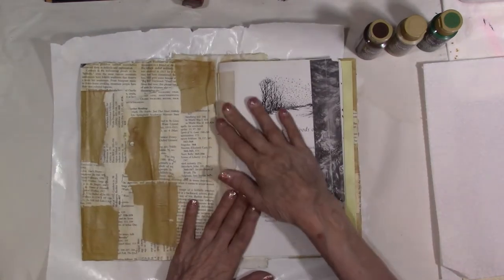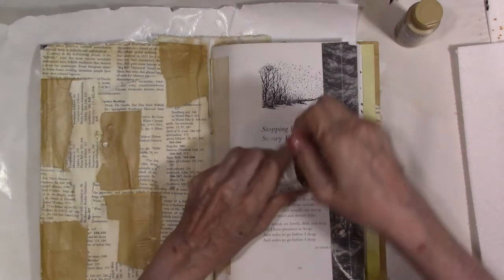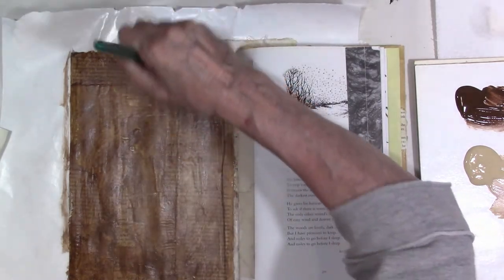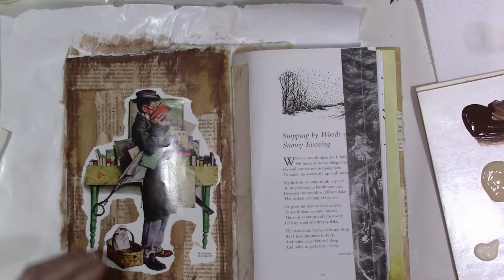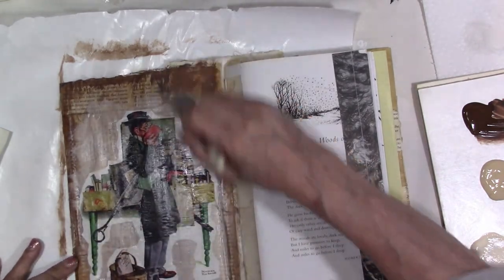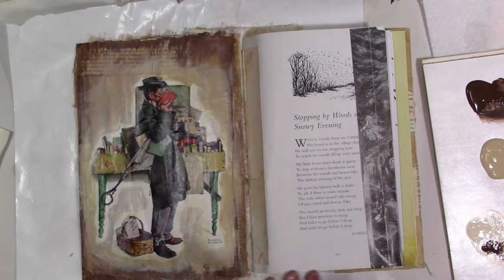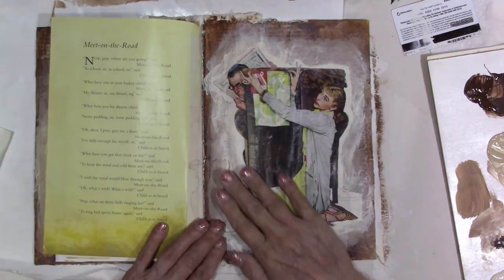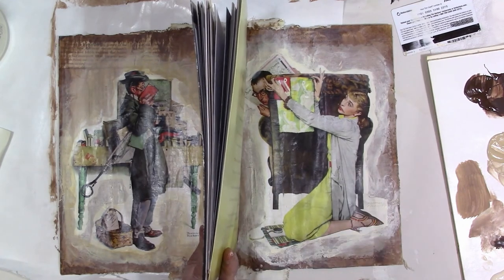Art Journal Inside Covers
I found some great calendar images to use on the inside covers.  I show you how I collaged them in the journal.

My Design Team:
Name: Nikki Adegun